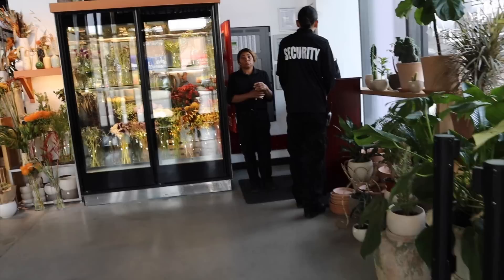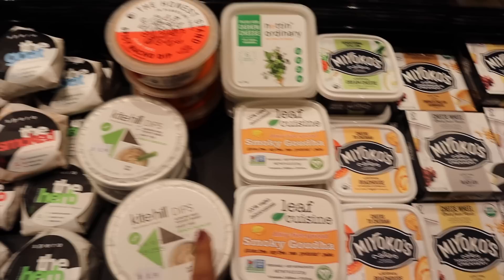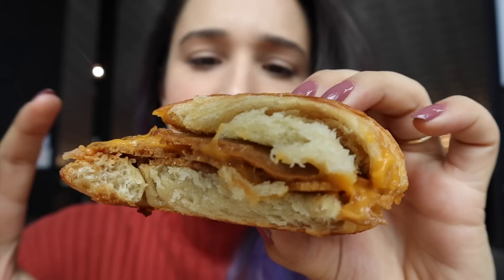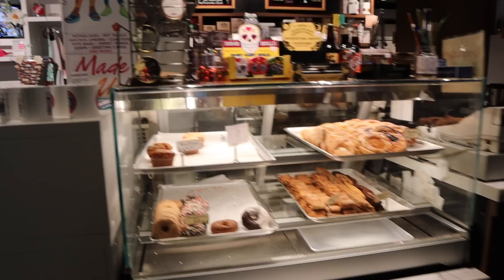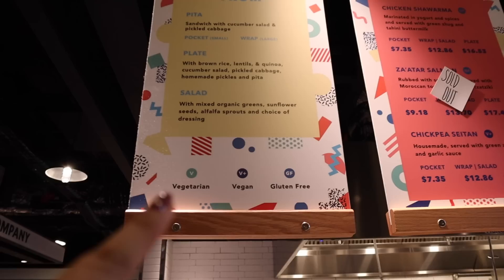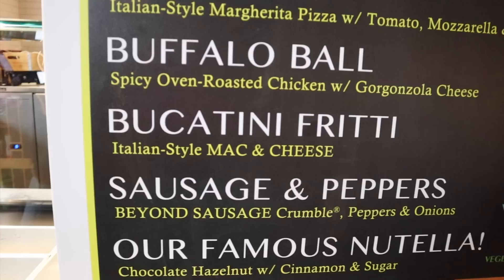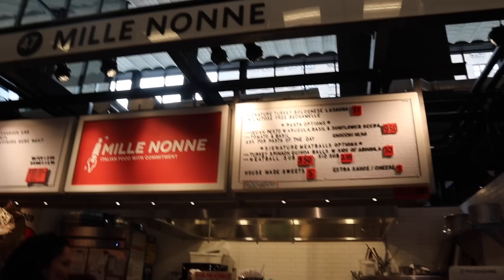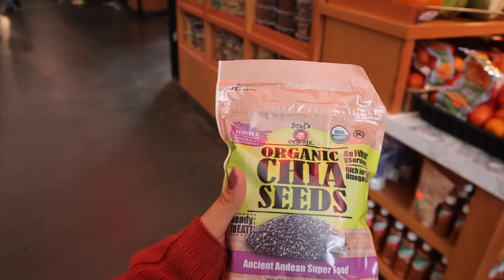Finding Vegan Food @ Essex Market